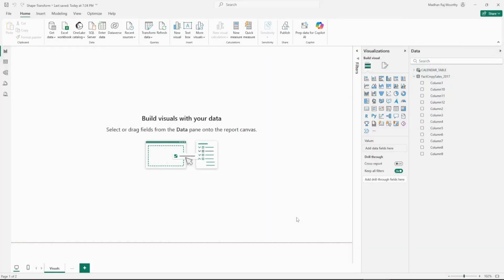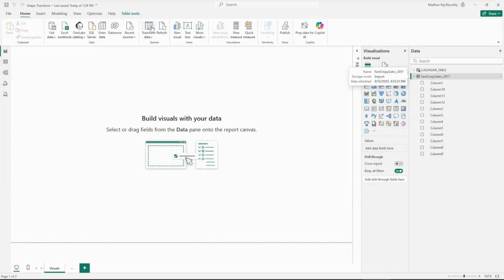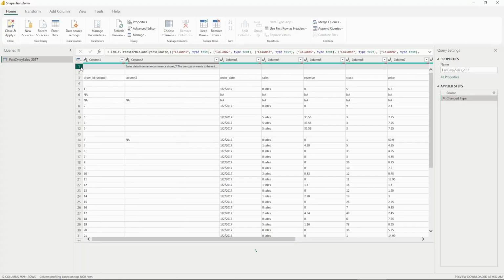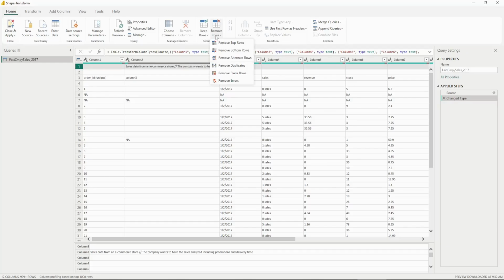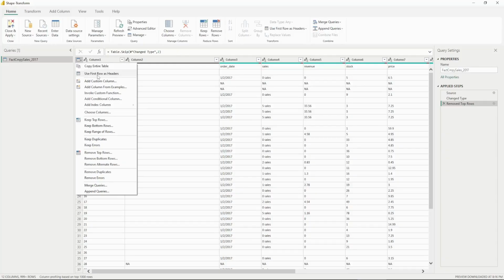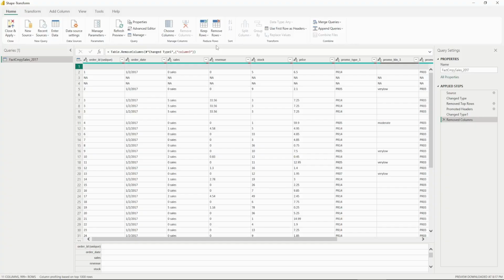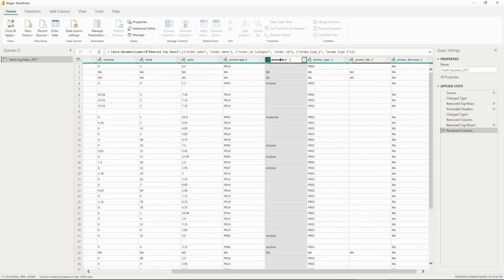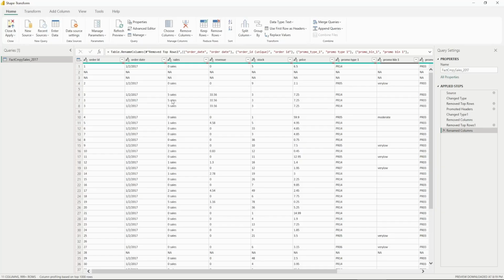Part 1-4 | Shape & Transform data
📊 PL-300 Power BI Exam Prep – Step-by-Step Series

In Part 1 | Video 4, I cover "Shape & Transform data", with practical demos to help you prepare faster and smarter.

This series is designed to guide you through every section of the PL-300 Power BI Data Analyst exam — so you gain confidence, clarity, and exam-ready skills ✅

👉 Watch the full playlist to follow each step of the journey.
🔥 Don’t miss the upcoming videos — each one builds towards your success.

👉 When are you planning to take the PL-300 exam?
(or have you already taken it?)

Drop your answers/feedback below ⬇️ — I’ll reply to as many as I can 💬